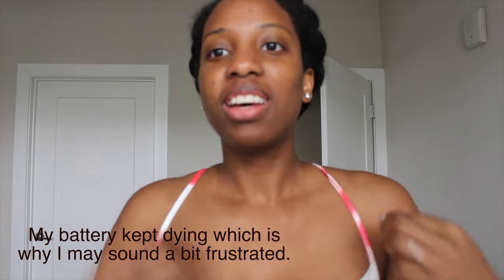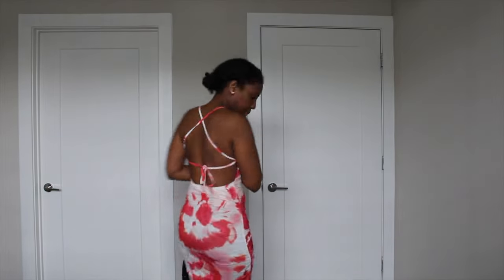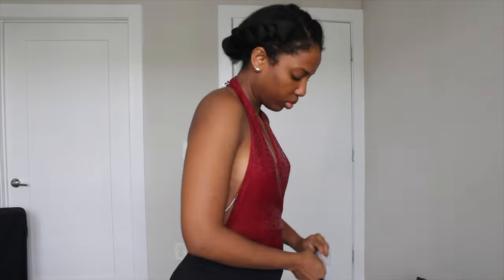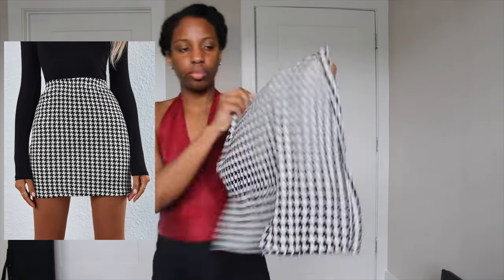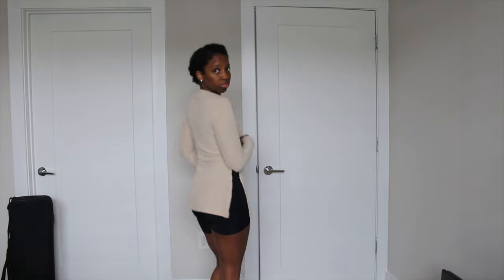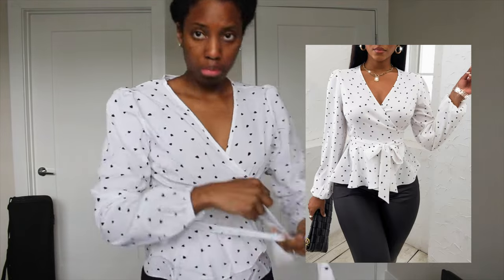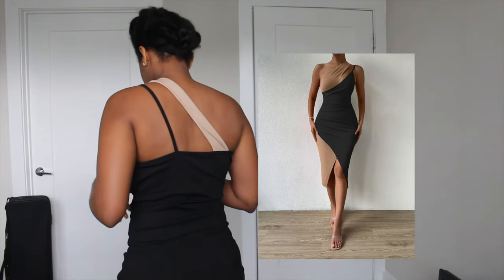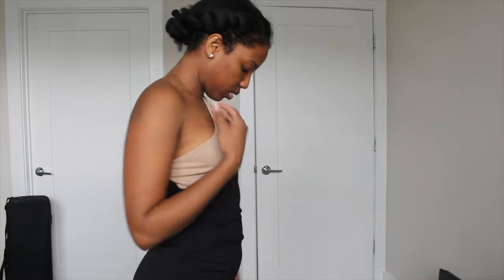I bought clothes on SHEIN!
***READ INFO BELOW***

And you can also go on my Instagram to book and look at my

What do I use to film: Canon t5i
To edit my videos: Final Cut Pro X
Ring light

When shopping online, I always use RAKUTEN (Ebates) for the cash back option :)